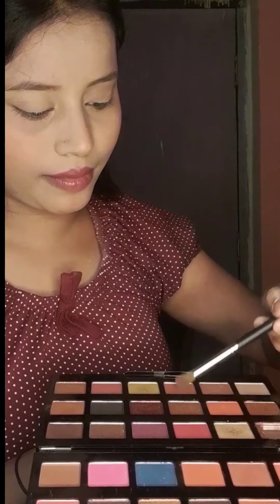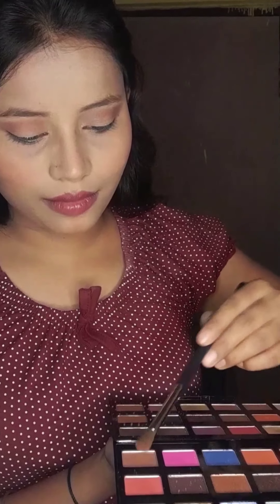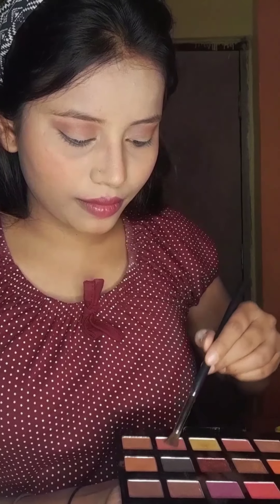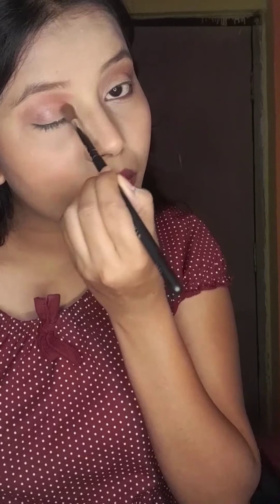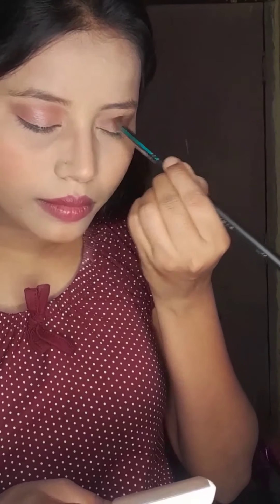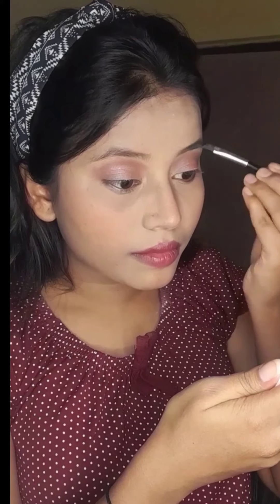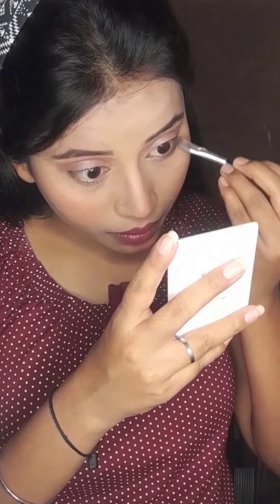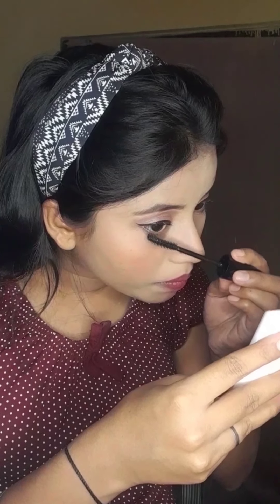How to apply eyeshadow for beginners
Here,I upload this video for all school ,college and for those beauties who struggled a lot in their eye makeup .I have explained every step by clearly so that uh can get and do it as I do.so if uh like it please give a thumbs up for it and do subscribe my channel so that I can upload more videos ..bcos it inspired me friends ..inspiration shy style 😘

thanku 😇🥰